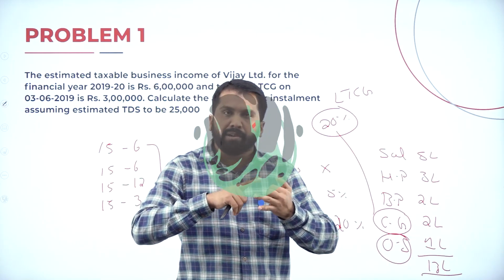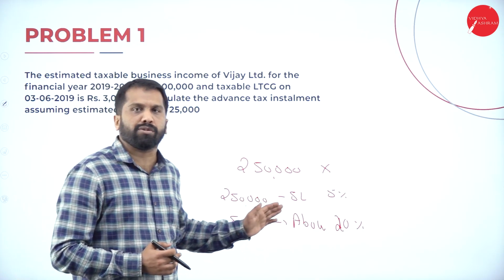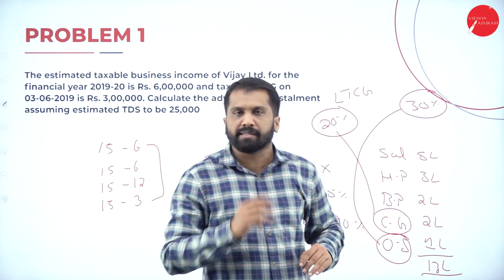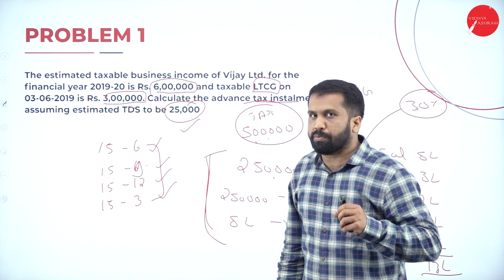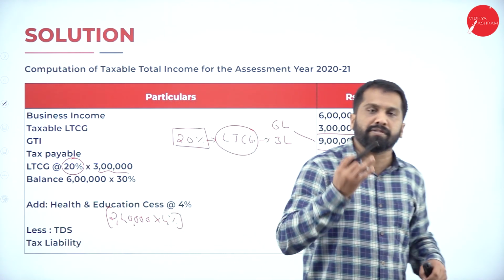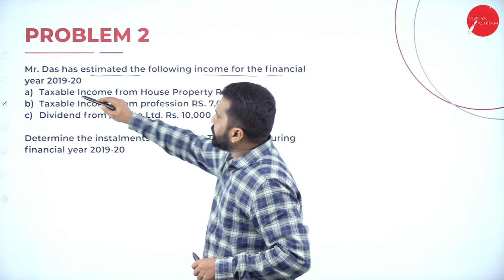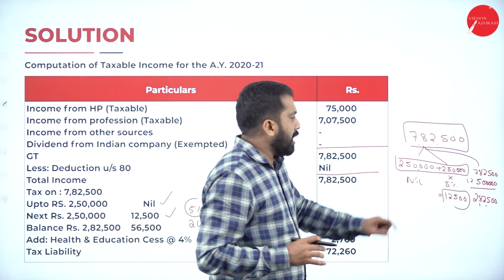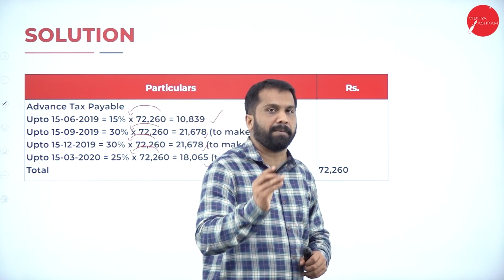DAY 28 | TAX MANAGEMENT - II | VI SEM | B.B.A | TDS AND ADVANCED TAX | L3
Course : B.B.A
Semester : VI SEM
Subject :  TAX MANAGEMENT - II
Chapter Name : TDS AND ADVANCED TAX
Lecture : 3